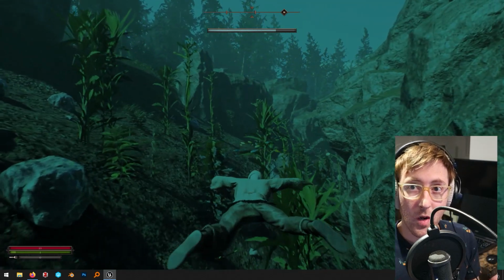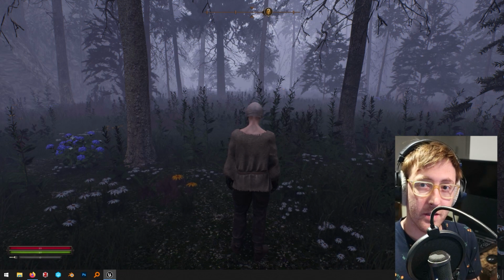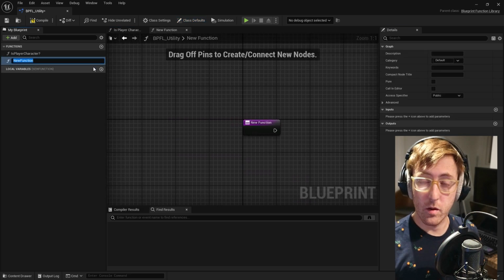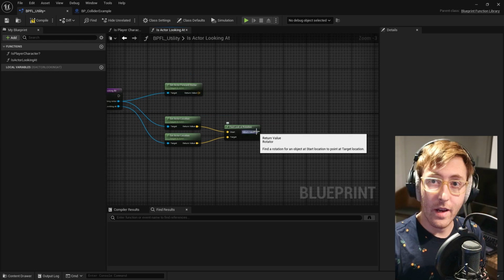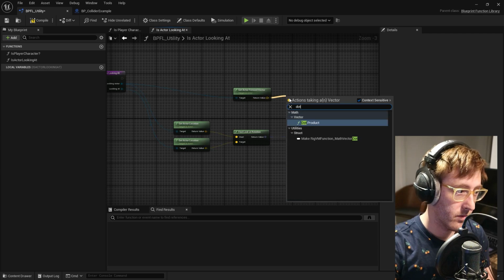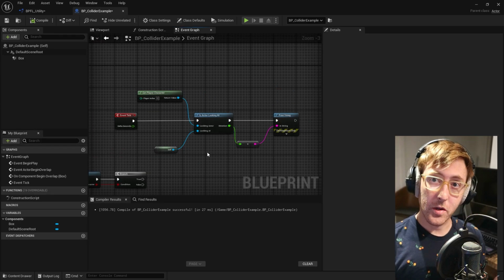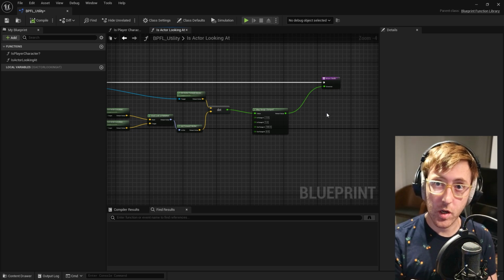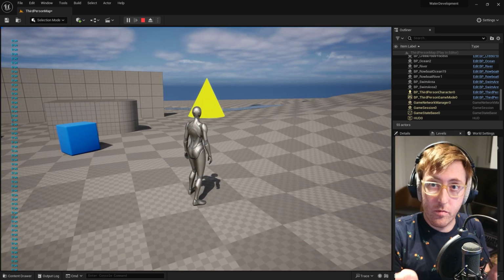UE5 Tutorial: Check if Player is Looking At (The Right Way)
Unreal engine 5 tutorial covering the correct way to determine whether the player is looking at something using Blueprint Function Library